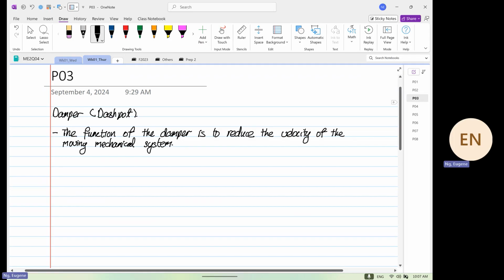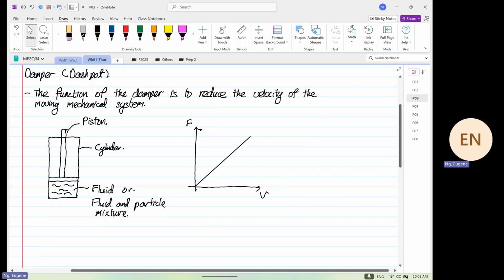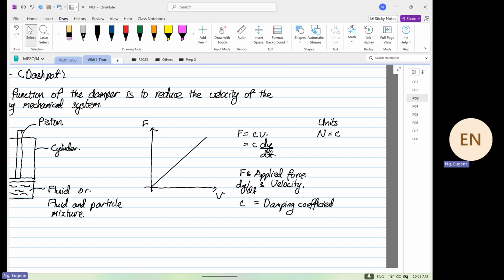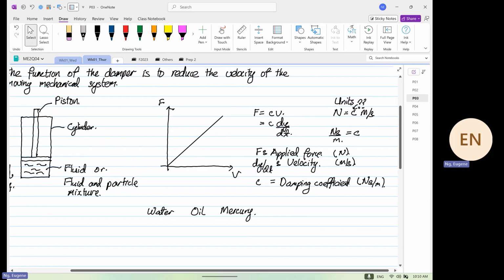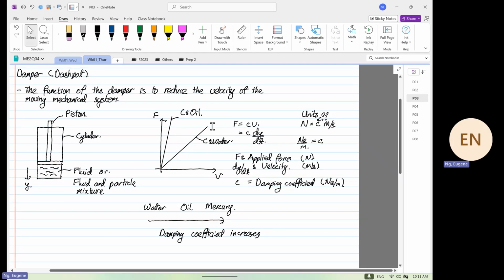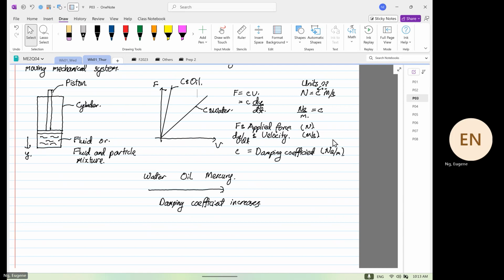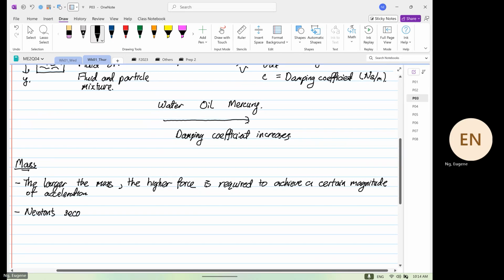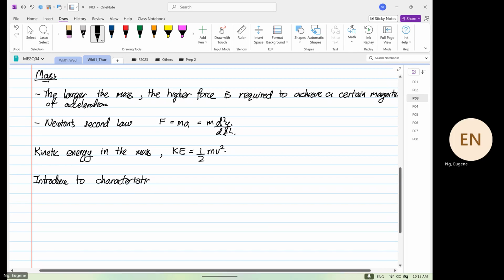Wk01 Thur P03: Damped Unforced Vibration